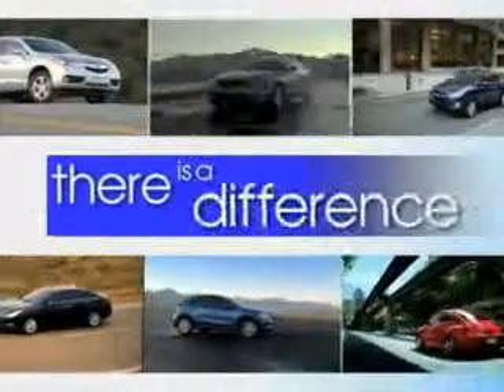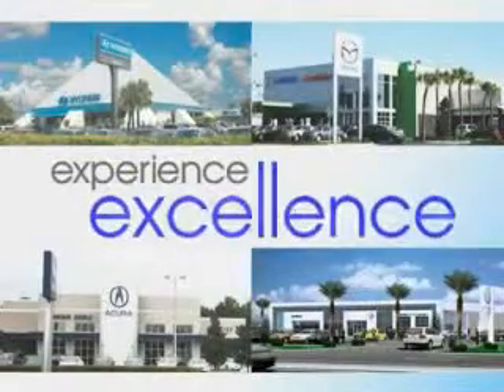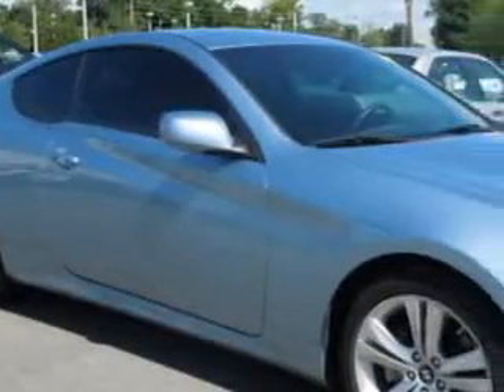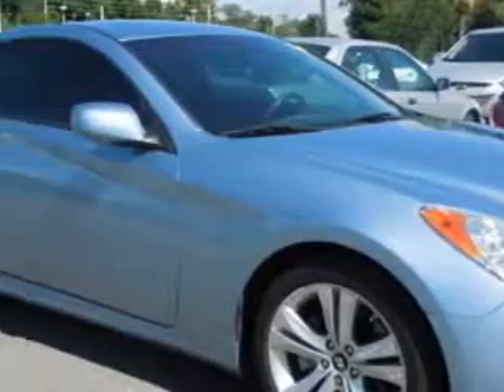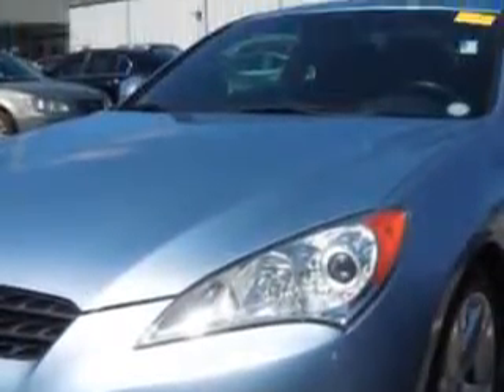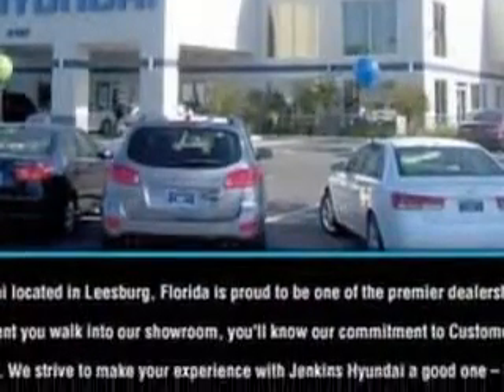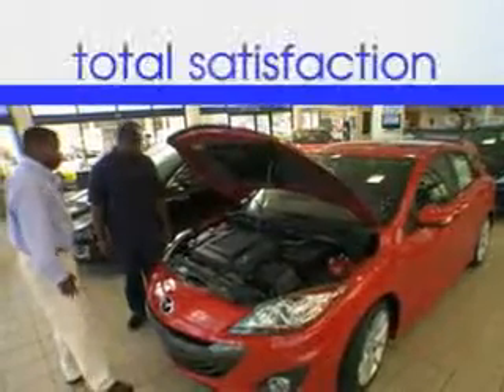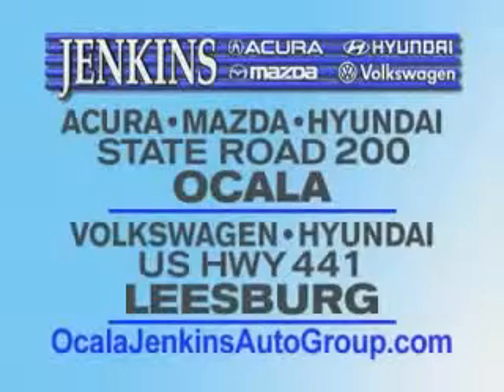2012 Hyundai Genesis Coupe Jenkins Hyundai Of Leesburg Leesburg, FL 34788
Hyundai Genesis Coupe You will love this Acqua Minerale Blue Hyundai Genesis Coupe 2 Dr Coupe, equipped with a 4 Cylinder engine. Enjoy an impressive 30 miles to the gallon on this great car with features like Power Driver's Seat, Satellite Radio, Passenger's Front Airbag, Driver Side Air Bag, Paddle Shifters, Power Sunroof, Anti-Lock Braking System, Homelink System, Bluetooth System, Alloy Wheels, Remote Trunk Lid, Keyless Entry, Navigation System, and much more. Enjoy the drive and have peace of mind in this Hyundai Genesis Coupe. See us at Jenkins Hyundai Of Leesburg today!
MILES: 18,284
VIN:KMHHT6KD3CU066273

9145 US Hwy 441
Leesburg, Florida 34788